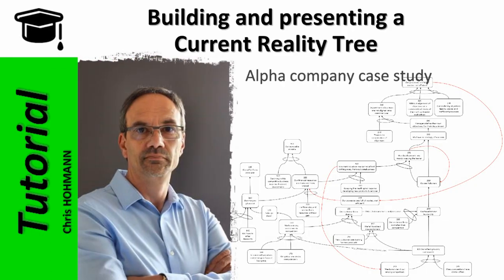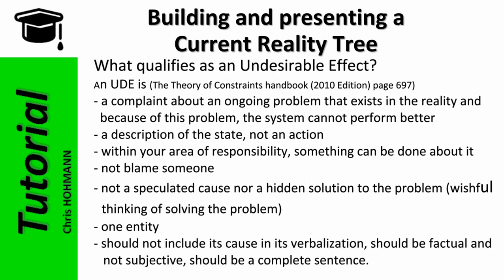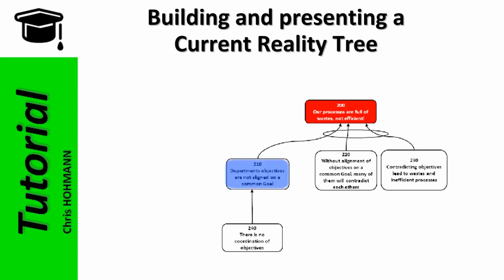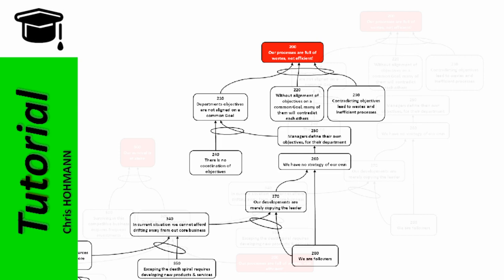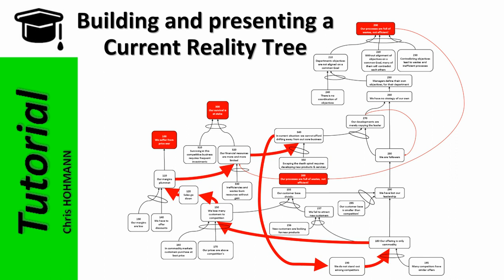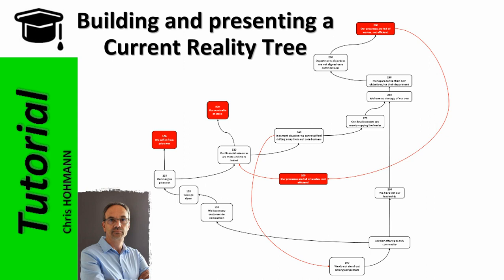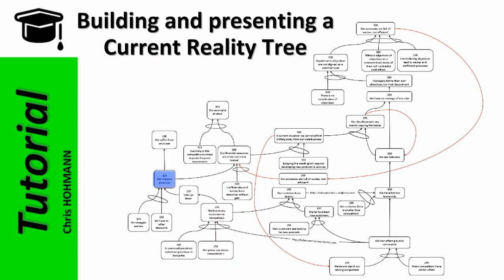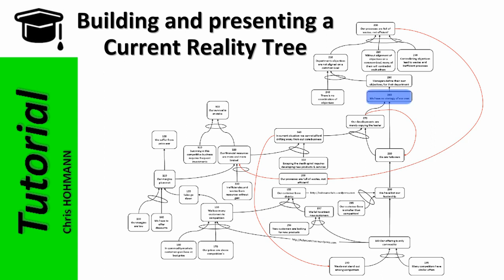Building & Presenting a Current Reality Tree (CRT)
In this tutorial, based on a real case, I show you how to build and read a Current Reality Tree

The case is about a company which is facing a decline from being leader in its business to a follower’s rank, dashing to keep up with the new leader and responding to this new leader’s initiatives or new products introductions with late and more expensive me-too solutions.

The logical analysis shows the linkage between the Critical Root Cause(s) and Undesirable Effects.

Contents:
00:00 Intro
00:54 Starting with 3 UnDesirable Effects
02:30 Start building the Current Reality Tree (CRT)
07:11 CRT completed, Critical Root Cause and Negative Reinforcing Loops
09:20 How to read and present the CRT to an audience
16:18 Wrap-up